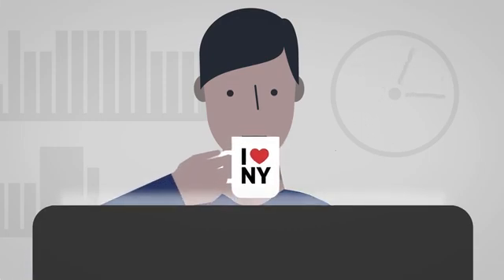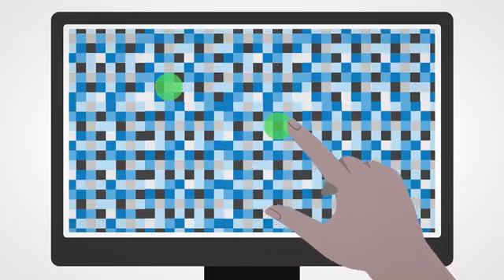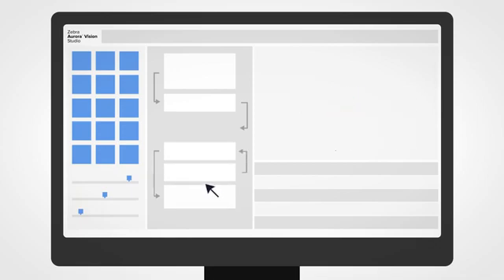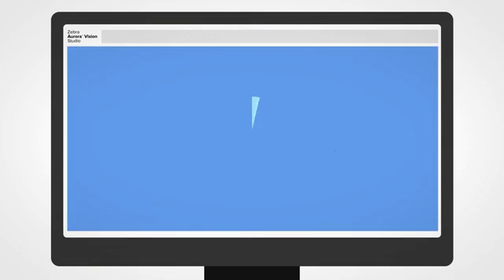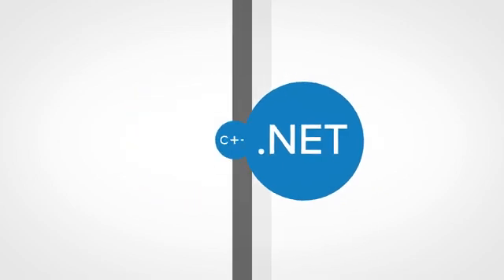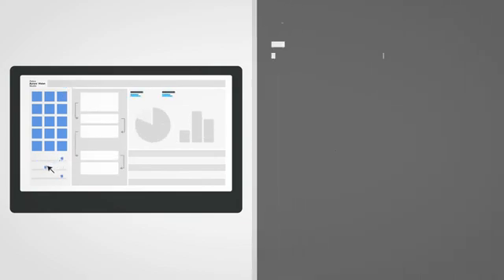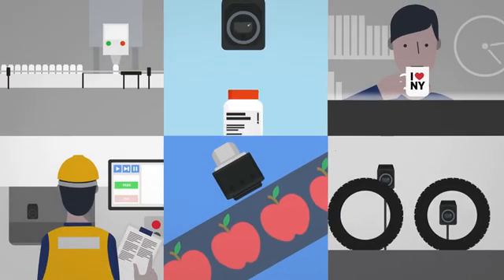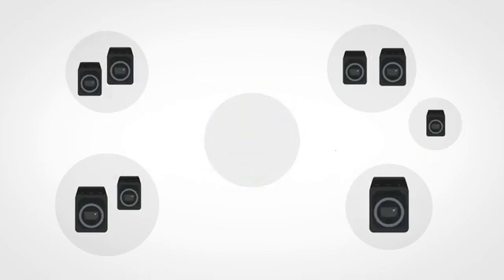Zebra aurora vision studio overview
New Machine Vision Software from Zebra Technologies

ใหม่ล่าสุดสำหรับซอฟต์แวร์ที่ใช้สำหรับงาน Machine Vision
Aurora Vision Studio  ซอฟต์แวร์ที่รวบรวม function สำหรับงาน image processing ไว้ครบถ้วนรวมถึงสามารถที่จะเพิ่มฟังก์ชัน AI Deep Learning เข้าไปได้สามารถเชื่อมต่อกับกล้อง industrail camera  หลากหลายยี่ห้อในท้องตลาด
มีฟังก์ชั่นรองรับการเขียน GUI / User Interface รองรับการต่อพ่วงกับ devices ภายนอกโปรโตคอลที่มีศักยภาพสูงไม่ว่าจะเป็น TCP/IP สามารถที่จะใช้งานเป็นระบบIOT ในอุตสาหกรรม 4.0 ได้เลย
ด้วยซอฟต์แวร์เพียงตัวเดียวเราสามารถทำ Application สำหรับแมชชีนวิชั่นได้ครบทุก Application
ดูข้อมูลเพิ่มเติมได้ที่...